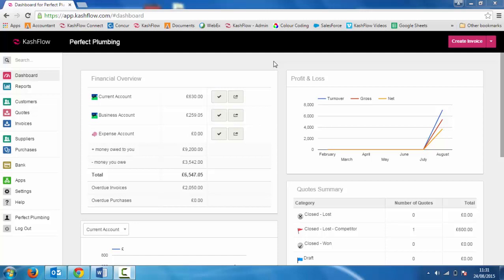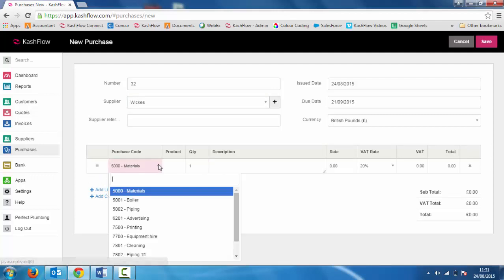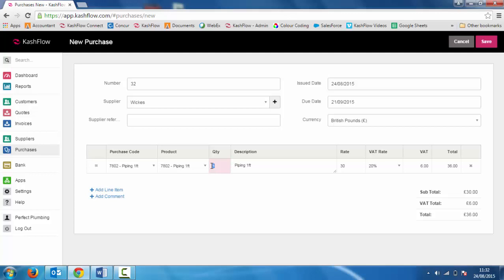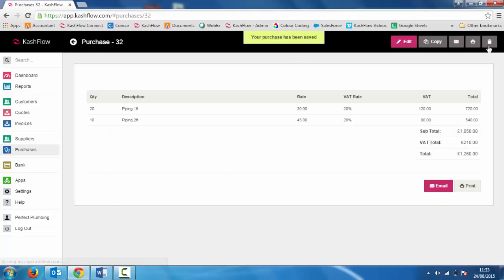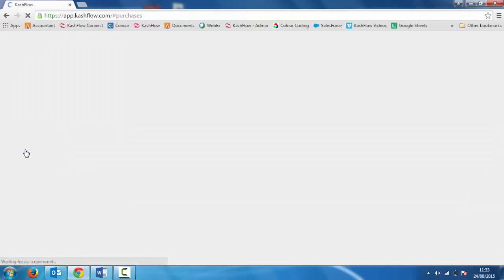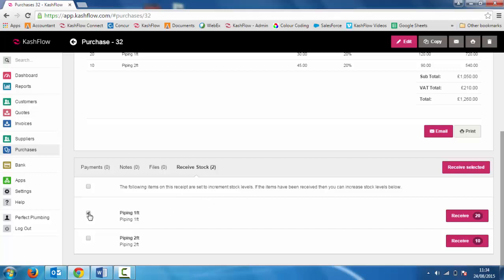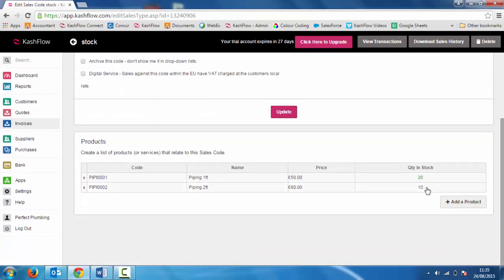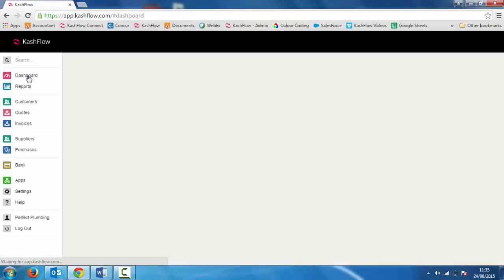Stock Purchasing and Receiving Stock